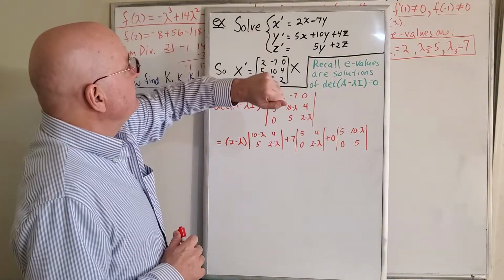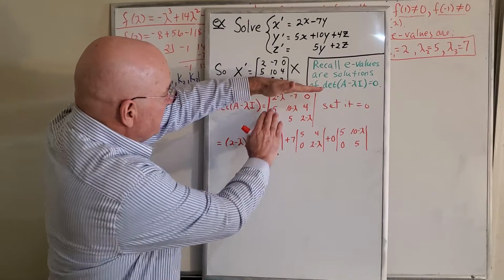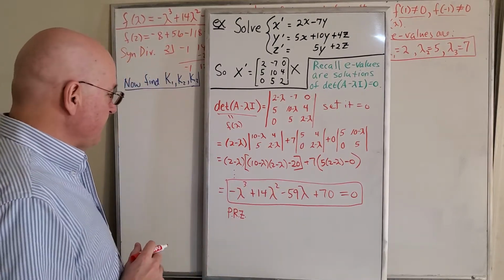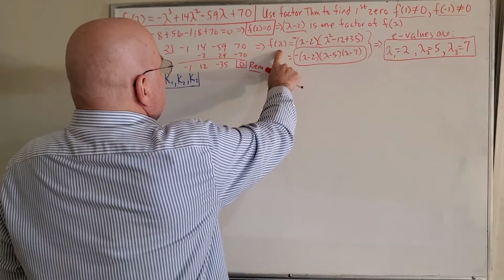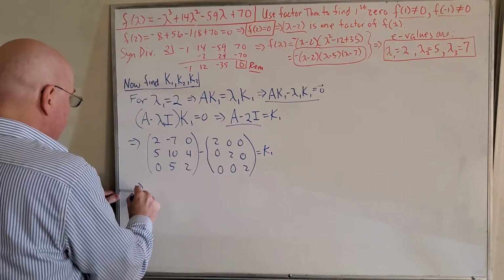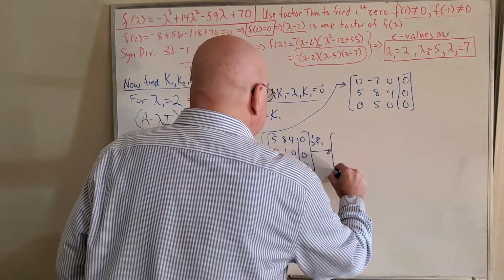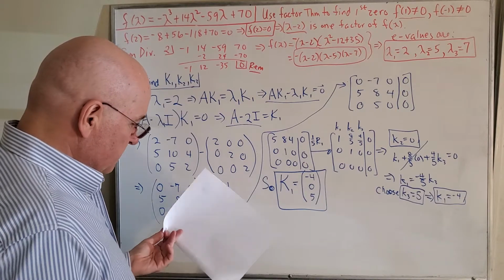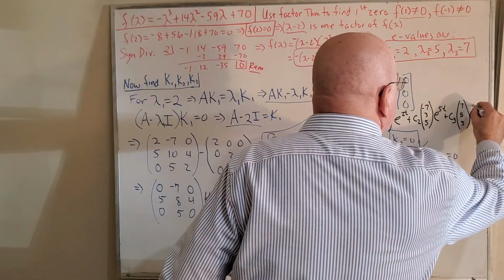Homogeneous Linear Systems (3)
We discuss solving Linear Systems of Homogeneous Differential Equations using the Eigenvalues and Eigenvectors of the coefficient matrix.